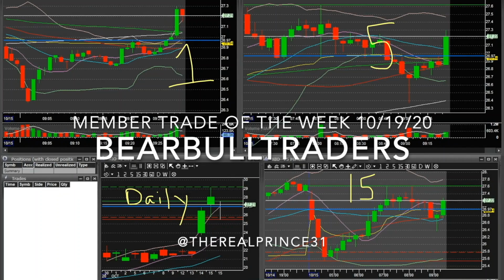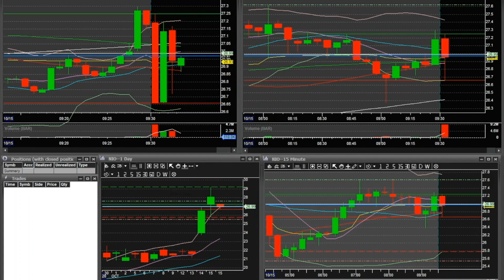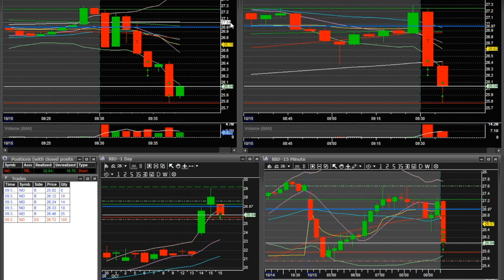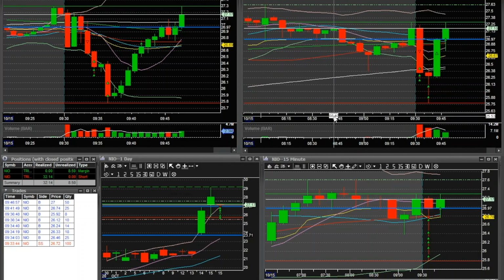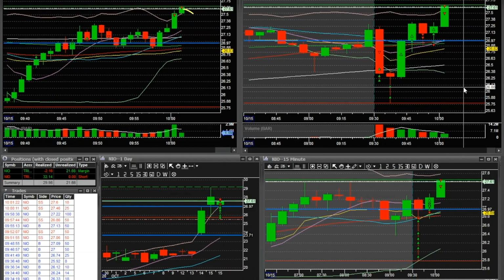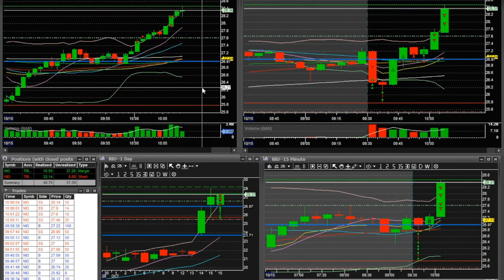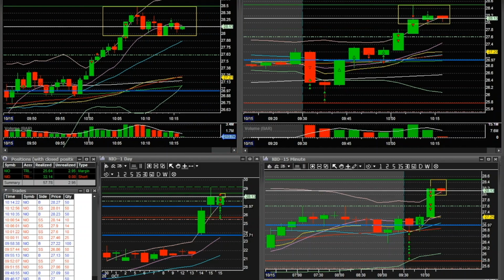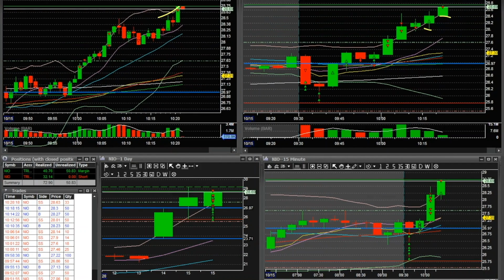BBT Trade of the Week Winner Video Recap: Charles Oct. 16 20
🔥NEW🔥 "Como Vivir del Day Trading"